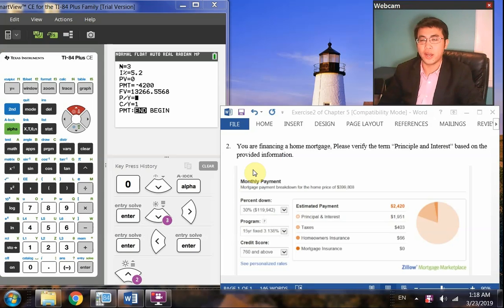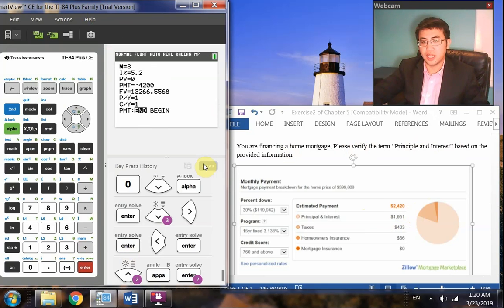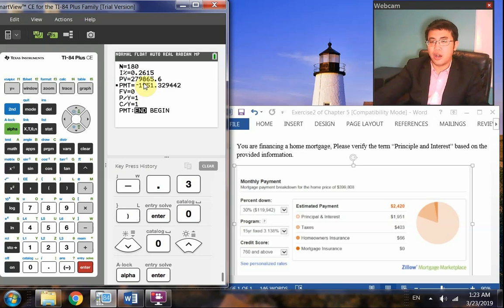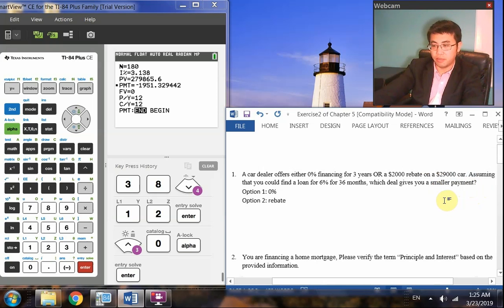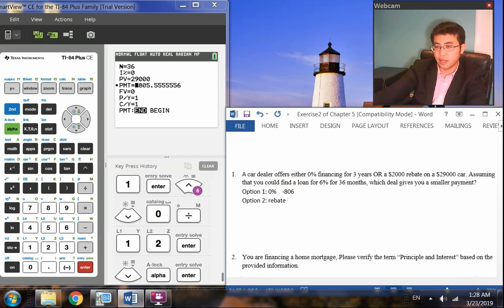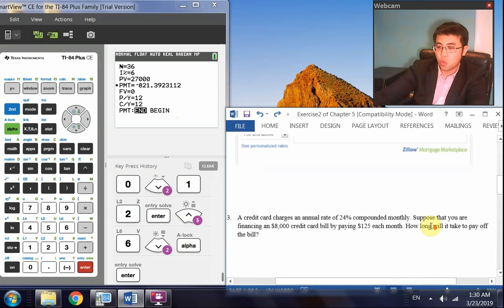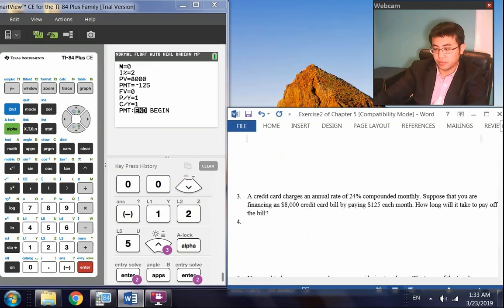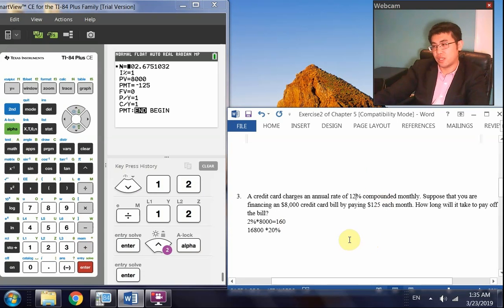Calculator Skill Time Value of Money Advanced